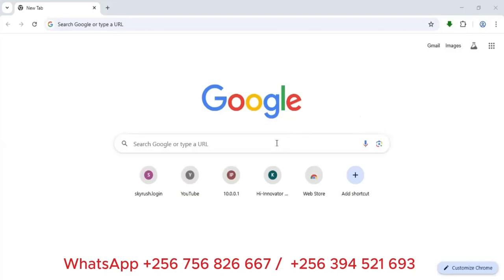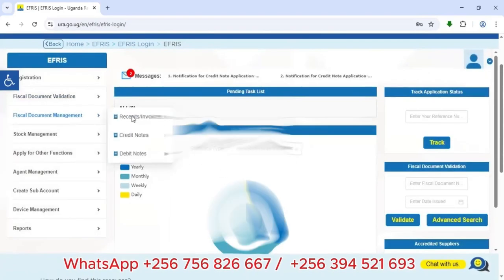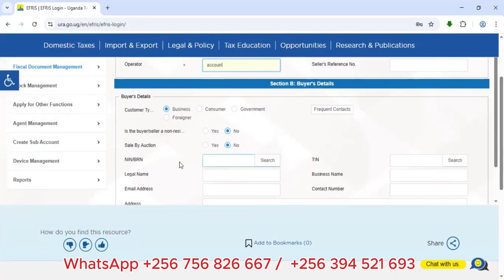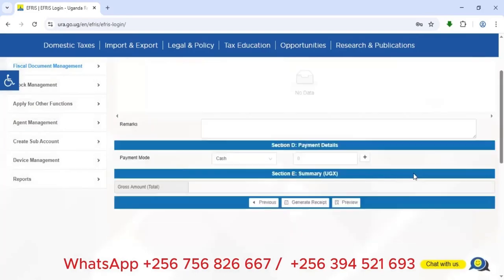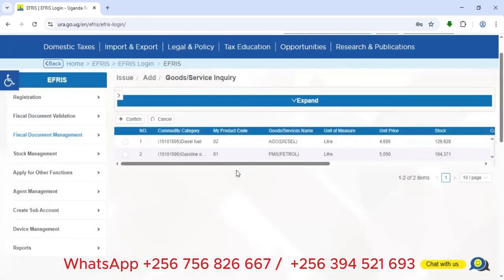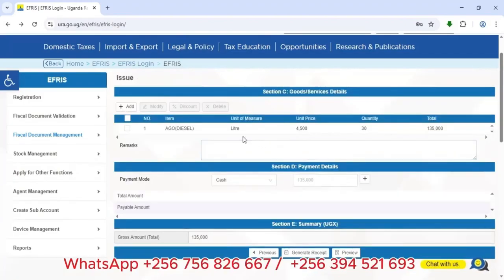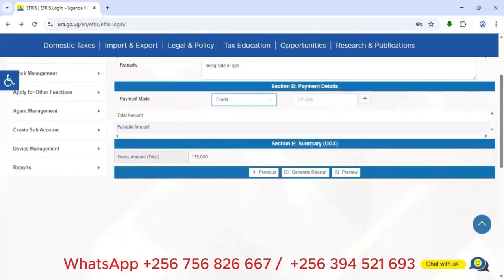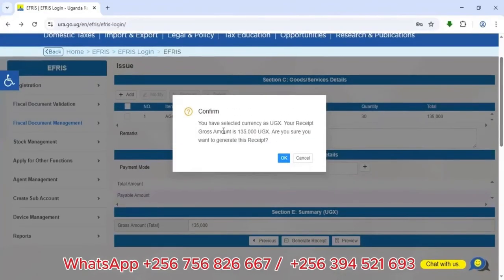HOW TO ISSUE URA EFRIS INVOICES/RECEIPTS STEP BY STEP TUTORIAL.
Struggling with Uganda Revenue Authority’s EFRIS system? You’re not alone and this video is here to help! 💡

In this beginner-friendly tutorial, you’ll learn:
✅ What EFRIS is and why it matters for your business
✅ How to access and navigate the URA EFRIS portal
✅ Step-by-step instructions to issue invoices and receipts correctly
✅ Tips to avoid common mistakes and stay compliant

Whether you're a business owner, accountant, or entrepreneur in Uganda, this guide will make EFRIS simple and stress-free!

🎯 Perfect for:

First-time users of URA EFRIS

SMEs and startups

Anyone looking to improve tax compliance